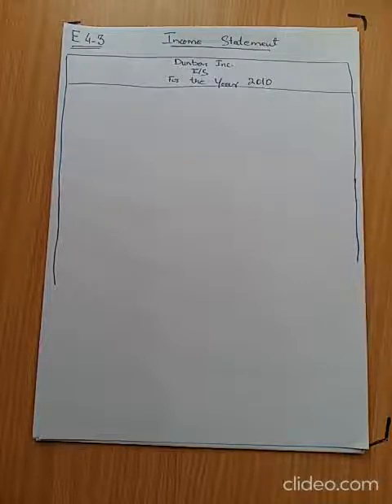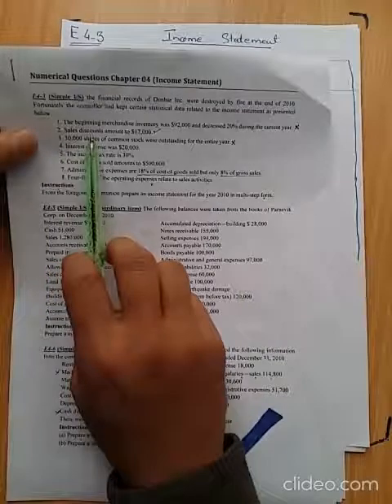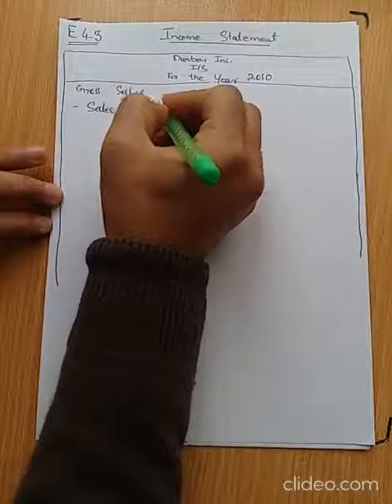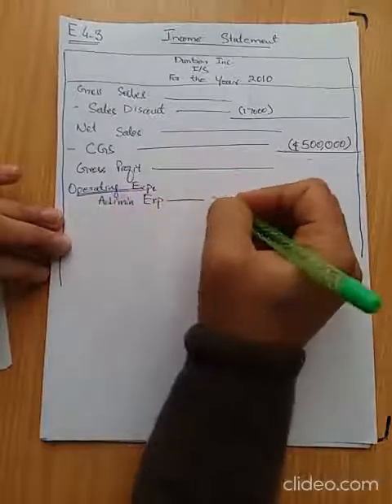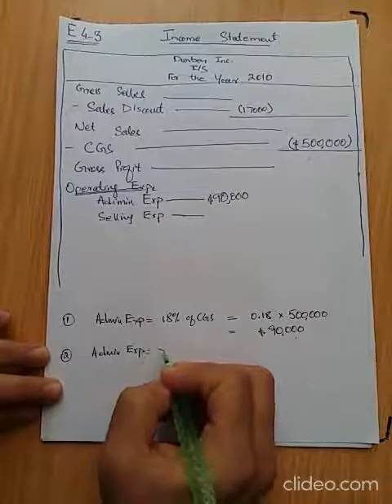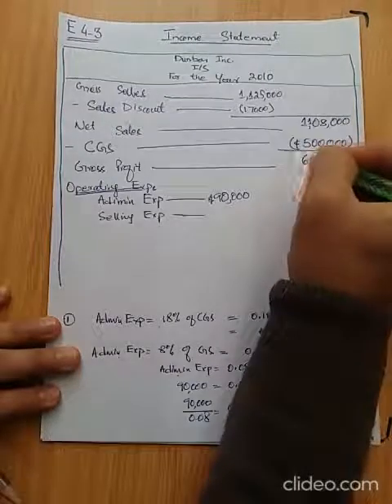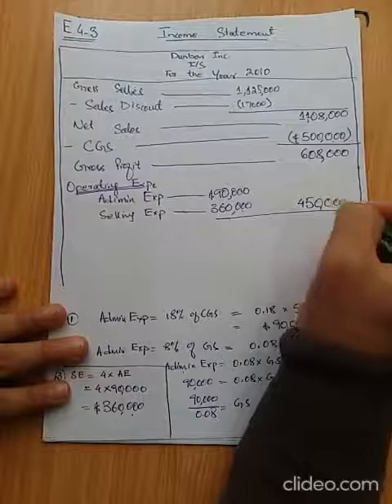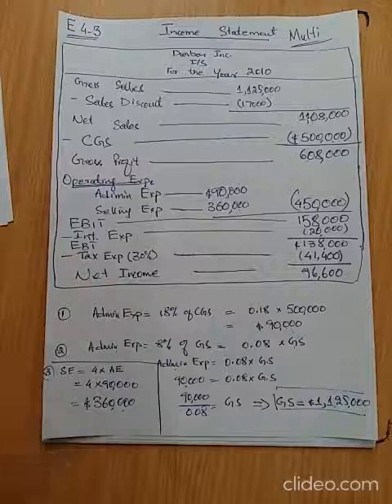Exercise 4-3, Multi Step and Single Step Income Statement.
This video is the solution of Exercise 4-3 of Intermediate Accounting Chapter 04  Kieso.